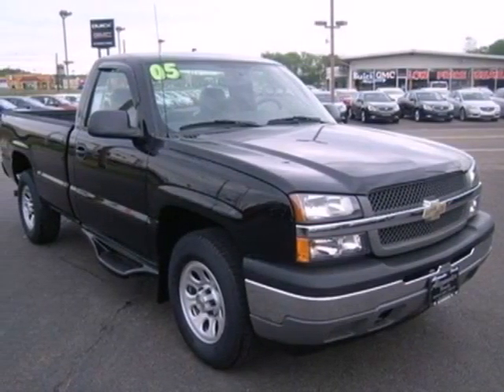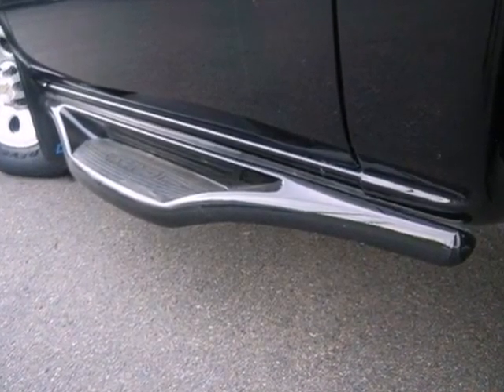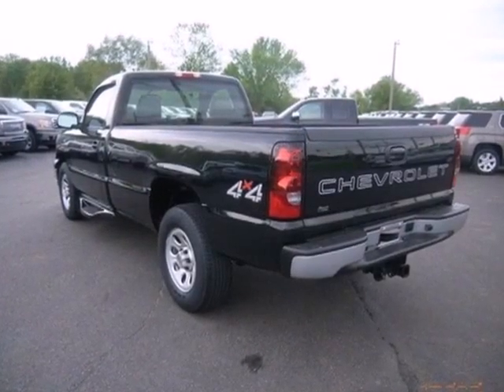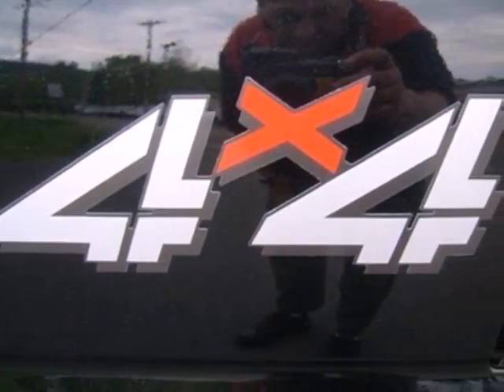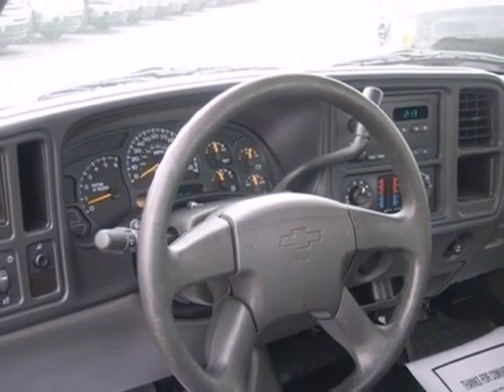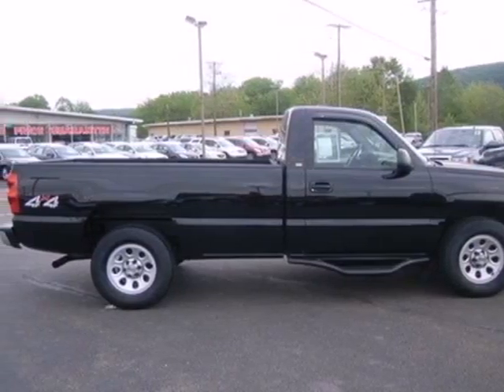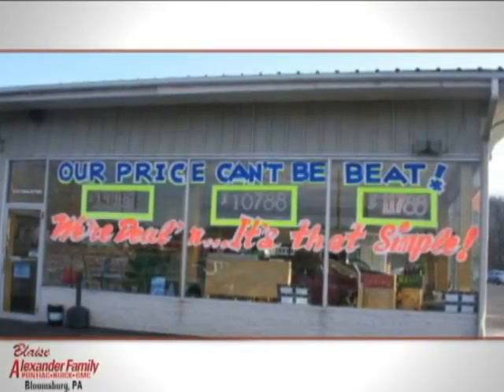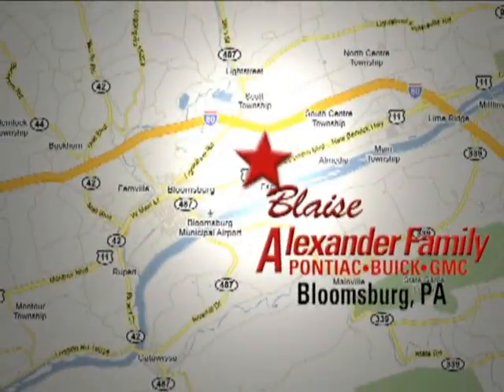2005 Chevrolet Silverado and other C/K1500 FP42084A in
If you are looking for real value on a great used car, Alexander Family Pontiac Buick GMC invites you to come in and test drive this 2005 Chevrolet Silverado and other C/K1500, stock# FP42084A. We are conveniently located near Bloomsburg, PA and known for our great selection, reliability and quality. Come take a look at this 2005 Chevrolet Silverado and other C/K1500 today.

Alexander Family Pontiac Buick GMC
399 Central Rd
Bloomsburg PA, 17815

We have a strong and committed sales staff with many years of experience satisfying our customers&#39; needs. Feel free to browse our inventory online, request more information about vehicles, set up a test drive or inquire about financing!